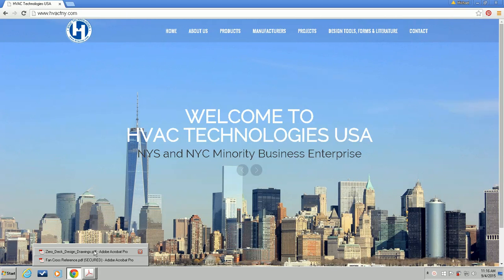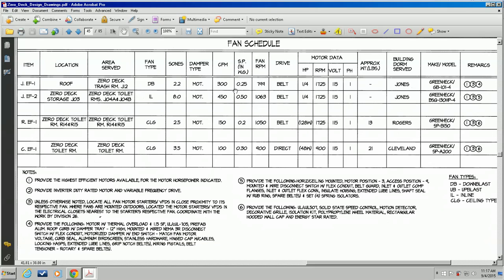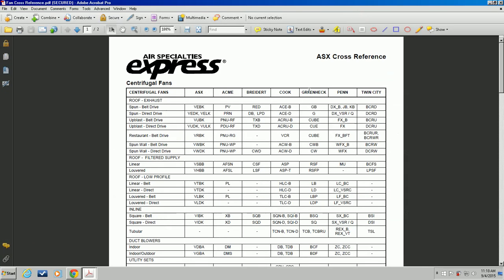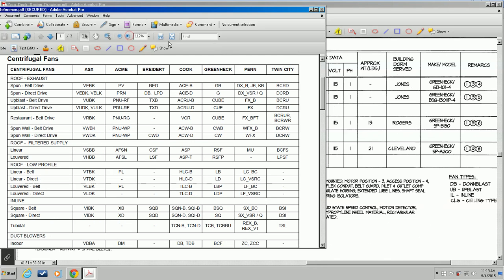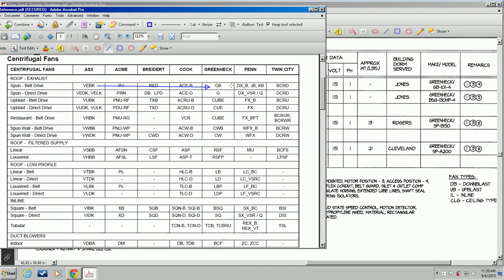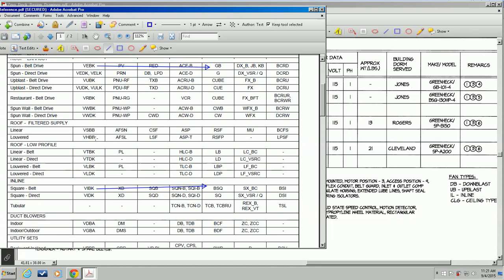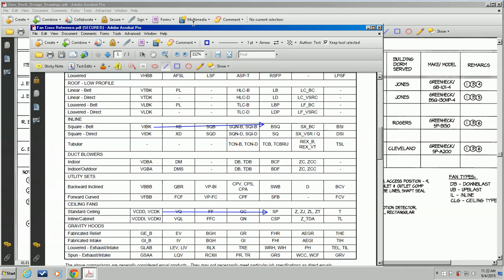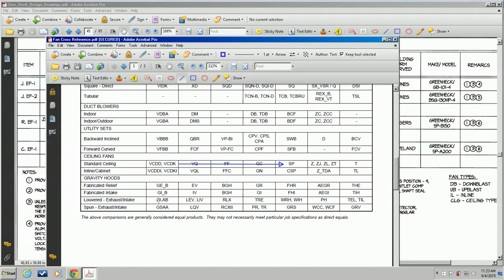Using Cross Reference Charts for Fans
This video describes how to use our Cross Reference Charts to properly Select and Price a Carnes/ASX Fan